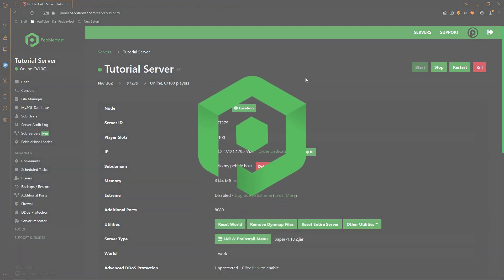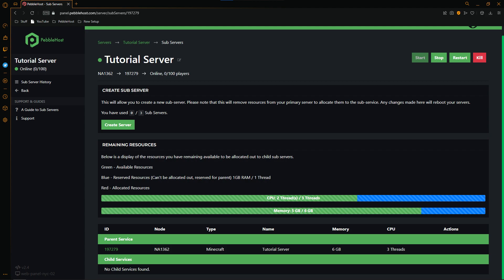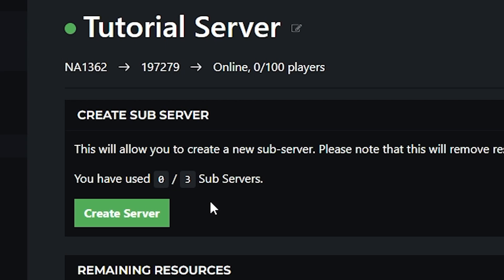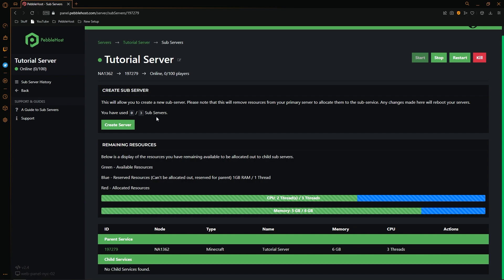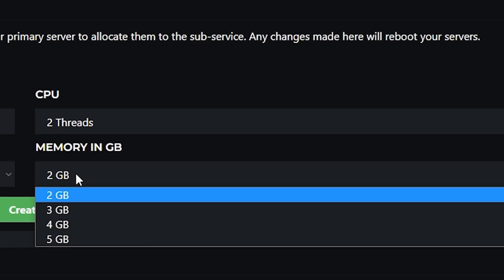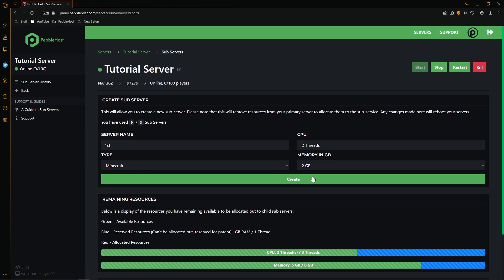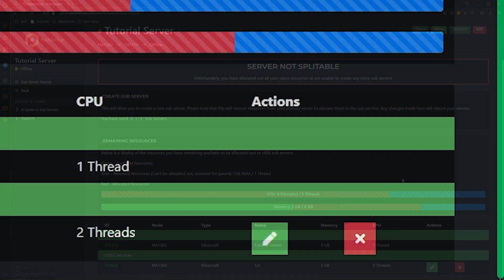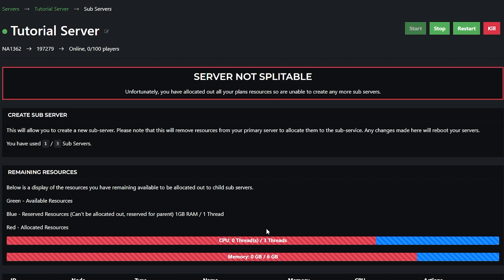How to Use Sub Servers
📗 Chapters:
0:00 Intro
0:09 Accessing Sub Servers
0:15 Start of Notices
0:36 What is a Sub Server?
0:53 CPU and RAM Information
1:35 How Do You Make a Sub Server?
3:00 Editing Your Sub Server
3:35 Outro